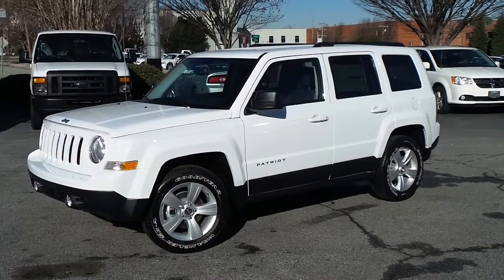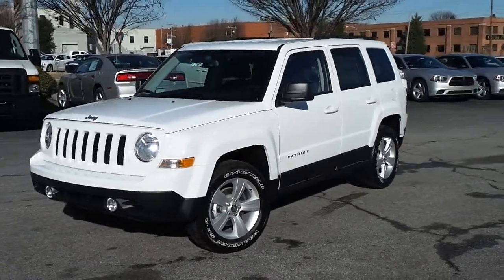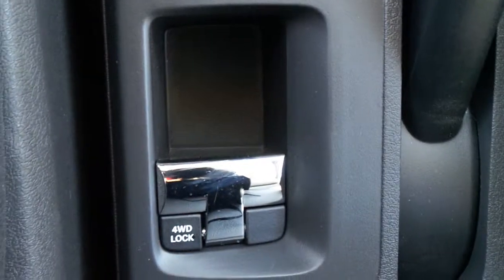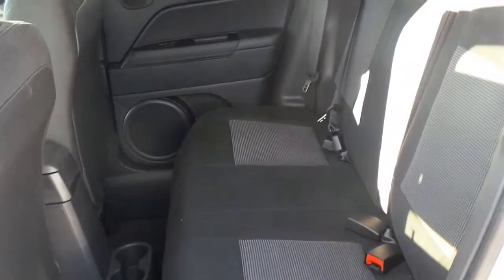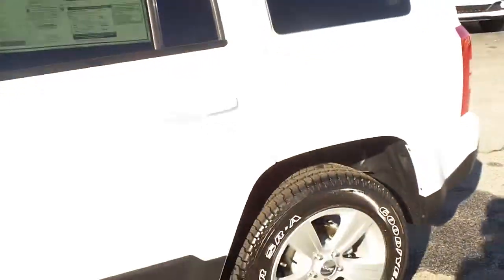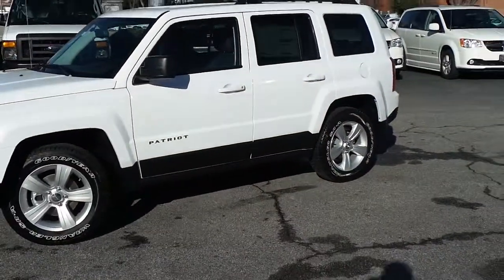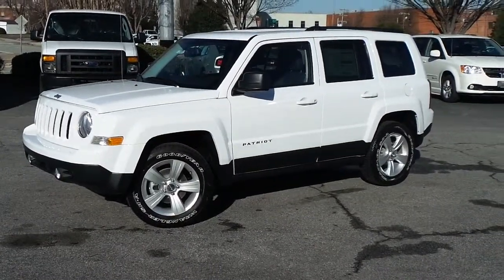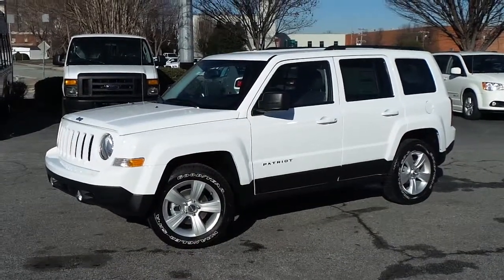2014 Jeep Patriot Sport 4X4 # 2181